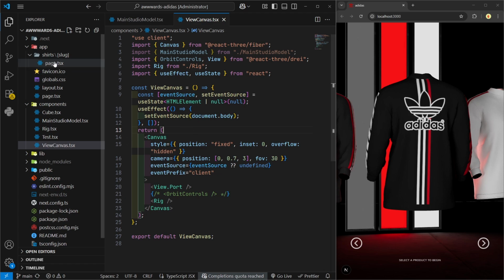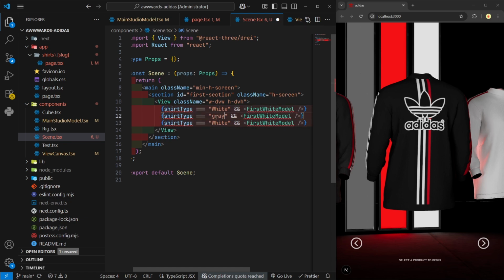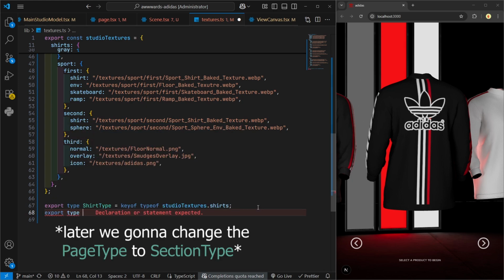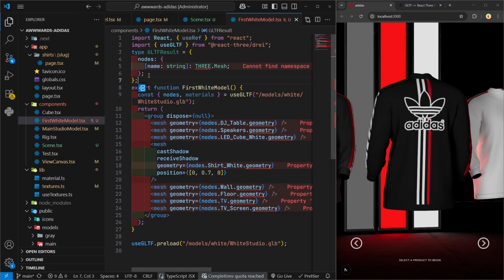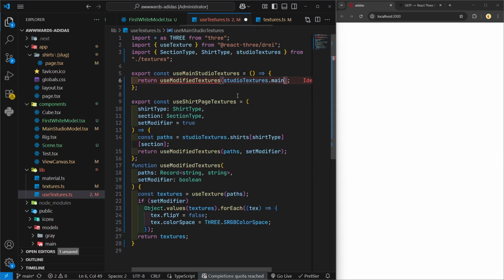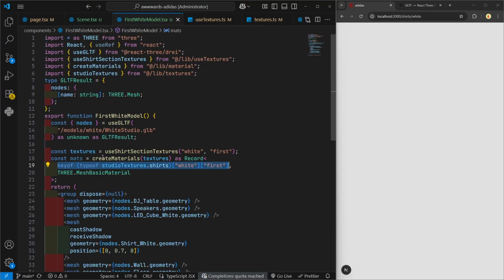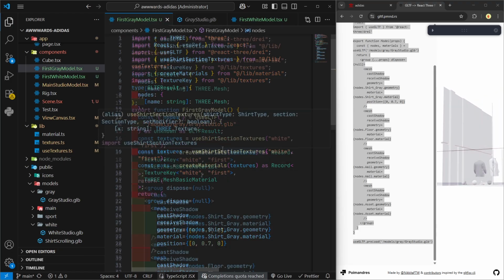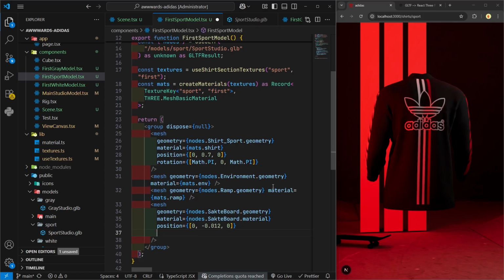Part 5: Make Each Product Page a 3D Showpiece (Next.js + R3F + Drei)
Make each shirt page its own 3D experience — learn to load per-page models and extend our texture/material factory for clean, reusable code.

Summary:
In Part 5 of the Build an Awwwards-Winning 3D Adidas (Next.js + Three.js Tutorial) series we add dedicated 3D models to each /app/shirts/[slug]/page.tsx and extend our texture factory so every shirt page gets its own optimized materials. You’ll see how to structure Scene.tsx, conditionally render FirstWhiteModel, FirstGrayModel, and FirstSportModel, and wire up the factory to return textures and MeshBasicMaterial instances for consistent performance. This lesson keeps your code scalable, reduces duplication, and ensures each route feels like a polished, award-ready experience.

Chapters:
00:00 – Organizing imports & project hygiene — clean structure for per-page models.
01:16 – Preparing [slug]/page.tsx & creating components/Scene.tsx.
08:23 – Implement the First White Model — load, position, and test textures.
08:45 – Read the shirt type from route params and branch renders.
11:56 – Pull textures & materials from the factory — extend useTextures for per-page assets.
21:13 – Implement the First Gray Model — reuse factory patterns.
24:21 – Implement the Sport Model — final checks & performance tips.

CTAs:
🚀 “Next: Part 6 — Add Second Model & Textures”